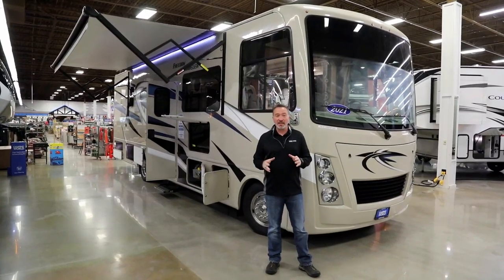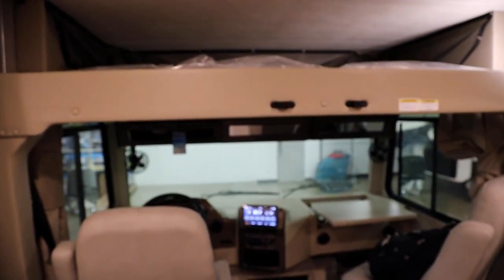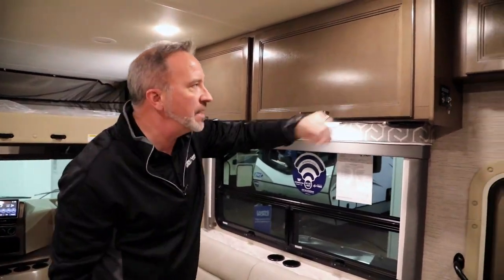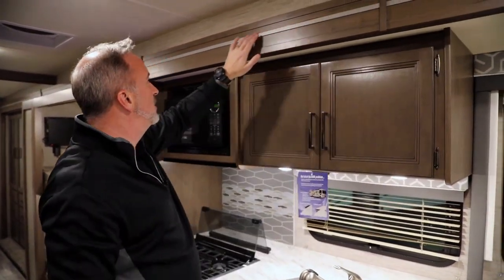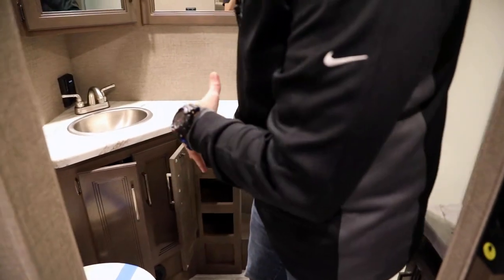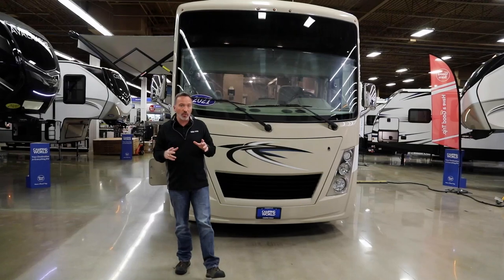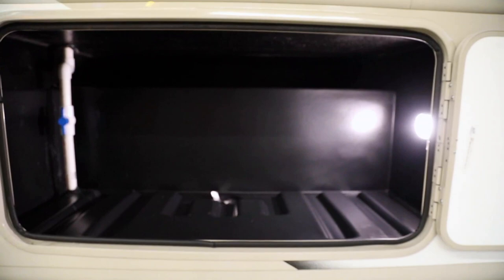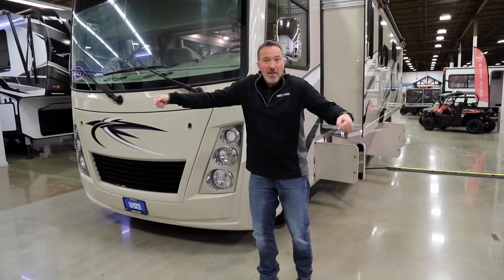2021 Thor Freedom Traveler A32 | Class A Motorhome - RV Review: Camping World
The 2021Thor Freedom Traveler A32 is such an amazing value! If you want all the beauty and niceties that come with a Class A Motorhome but don't want to spend your kids inheritance buying one, then you're going to LOVE the Freedom Traveler A32! If you're looking to enjoy the outdoors in a safe and exciting way, then you'll be happy to know that you'll find no shortage of entertainment here, in the safest way to see the United States. Hit the open road and plan your next RV vacation today!